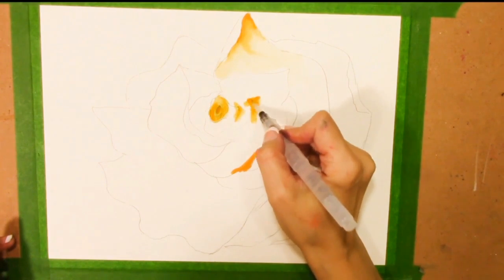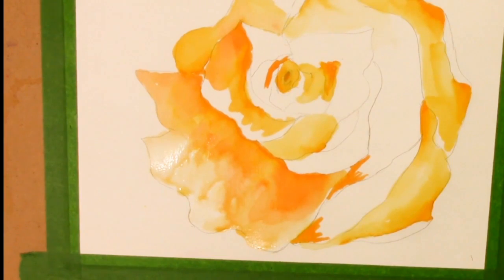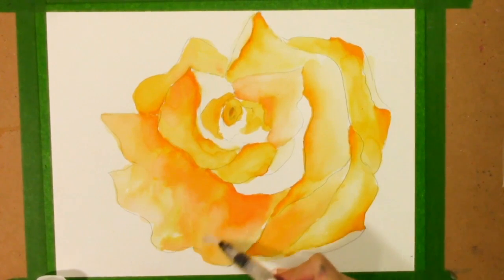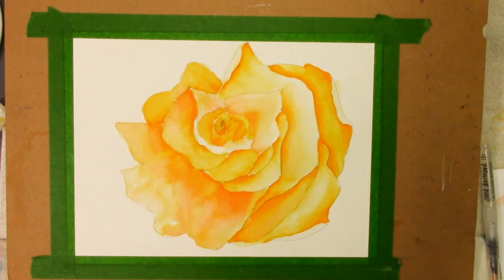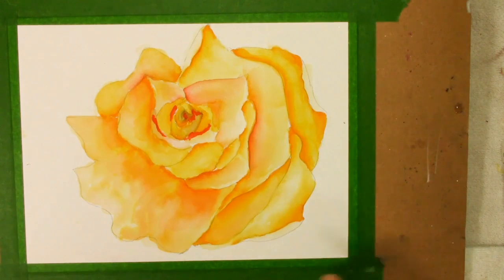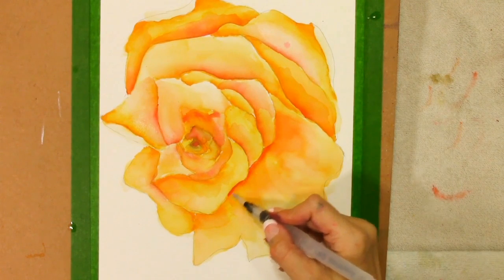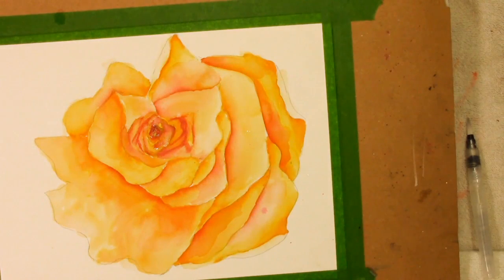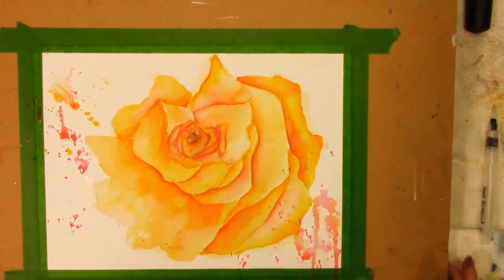First Time Using Mermaid Markers Painting a Rose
I am opening and trying Mermaid Markers from Jane Davenport for the first time while I paint a yellow watercolor rose.